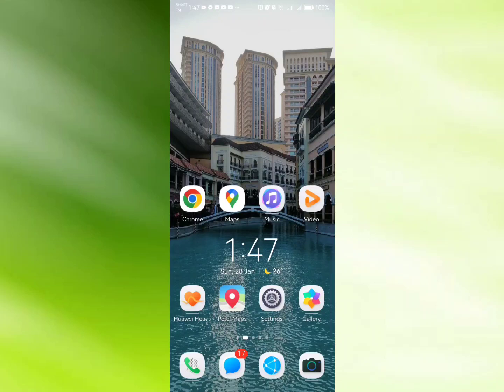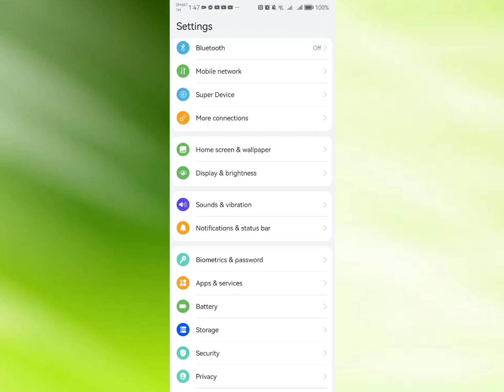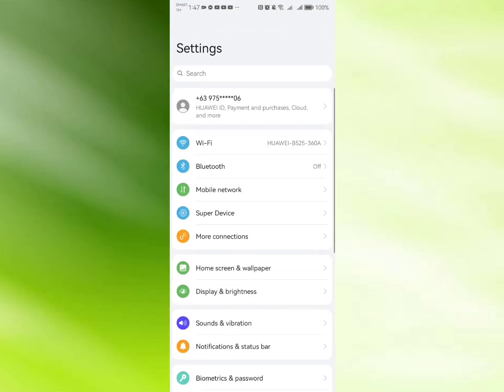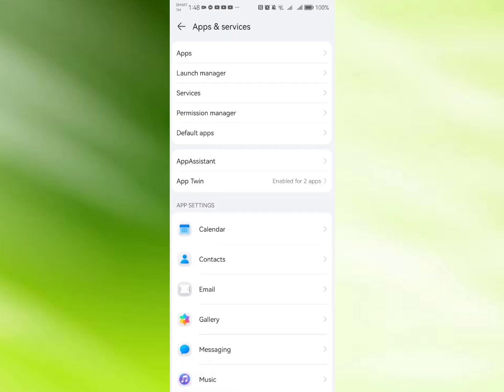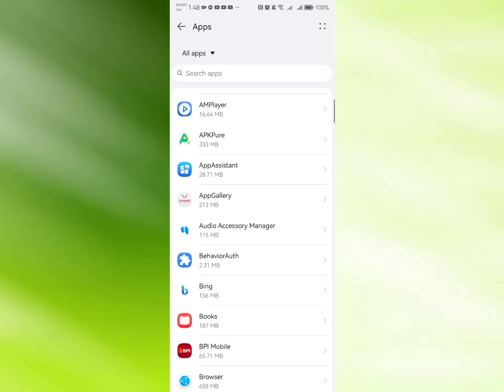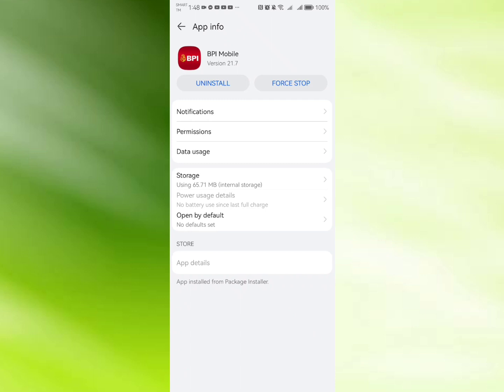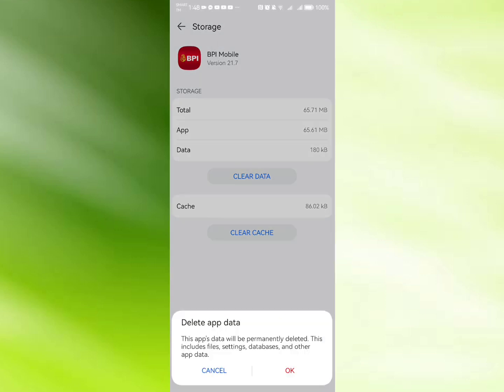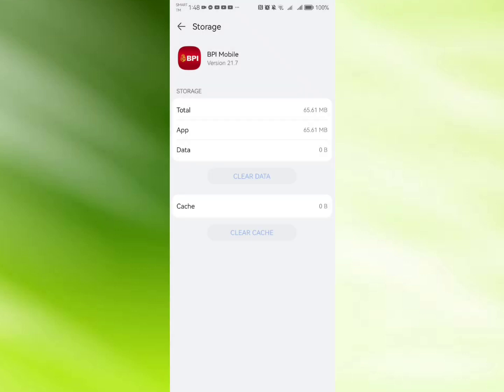How To Clear App data On ANY Android! (2024)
In this video, we will show you how to clear app cache on ANY Android device, keeping your phone running smoothly and efficiently. Whether you're experiencing lag, low storage space, or simply want to optimize your device's performance, clearing app cache is a crucial step.

In this step-by-step tutorial, we will guide you through the process of clearing app cache on any Android device, regardless of the make or model. Our easy-to-follow instructions will ensure that you can quickly and effectively clear app cache, freeing up valuable storage space and improving your device's overall performance.

Don't let a cluttered app cache slow down your Android experience. Join us in this video and learn how to clear app cache like a pro!